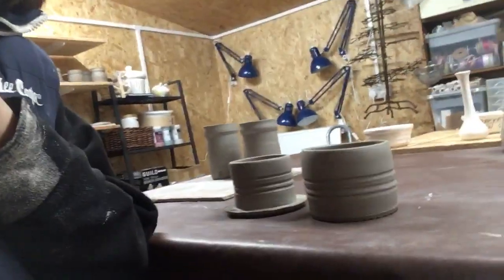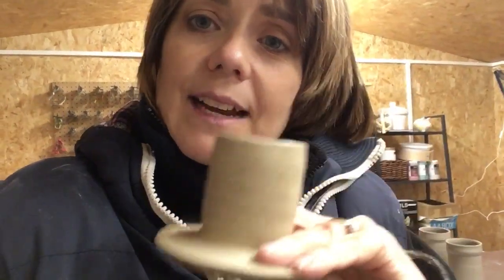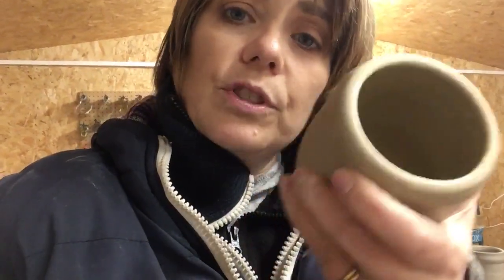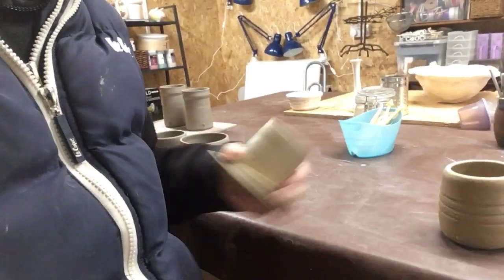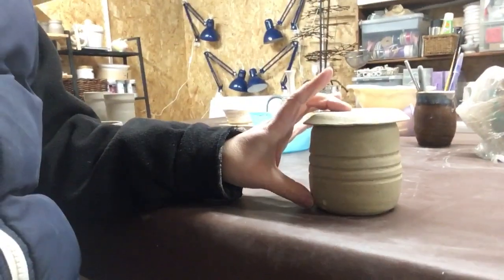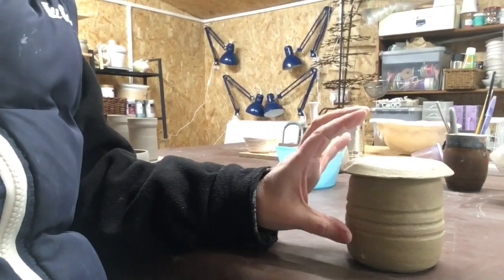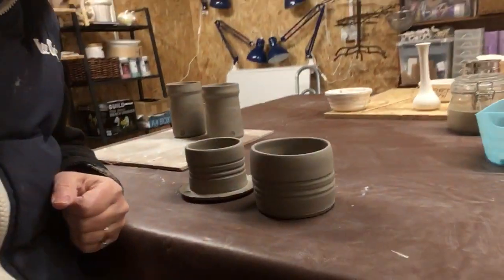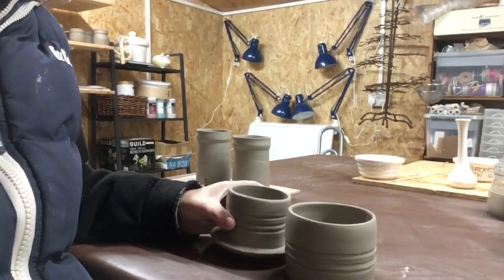What is a butter keeper?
Quick explanation of butter keepers that will be on sale at Made With Mud soon 💙